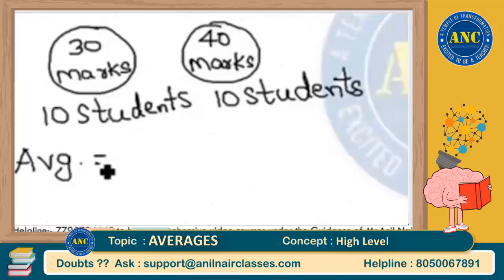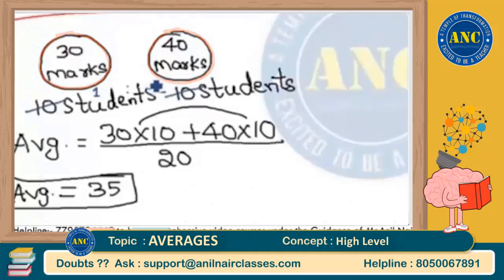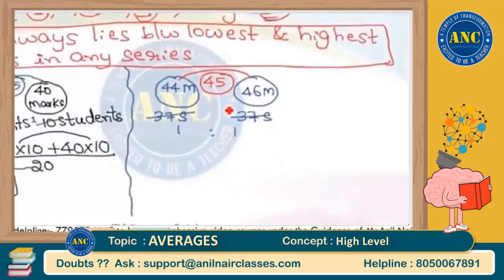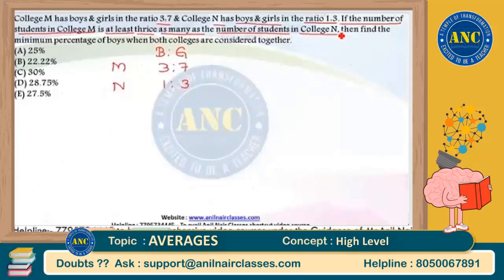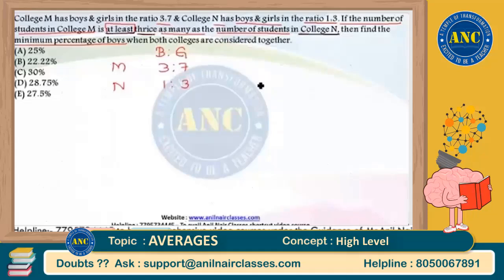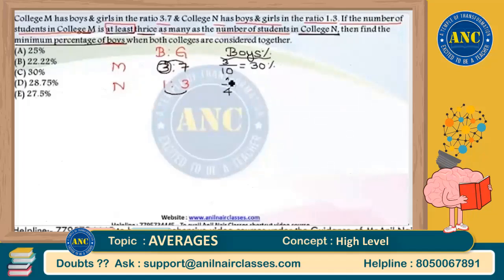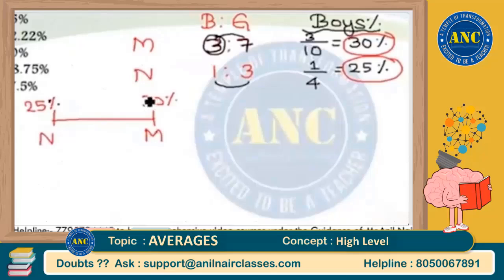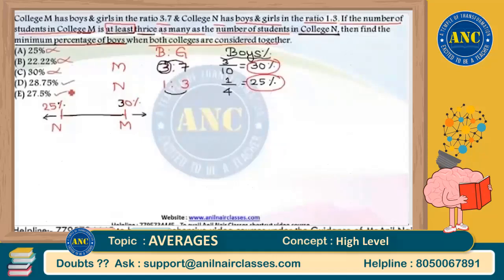Average Session-10 | Maths Trick for Competitive Exams | IBPS | SSC | CGL| CSAT | CAT | Anil Nair